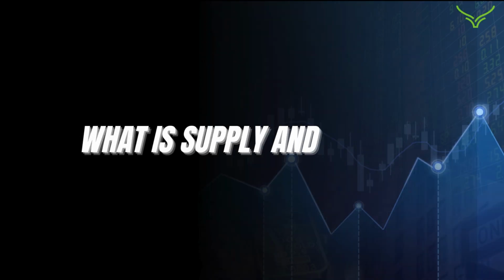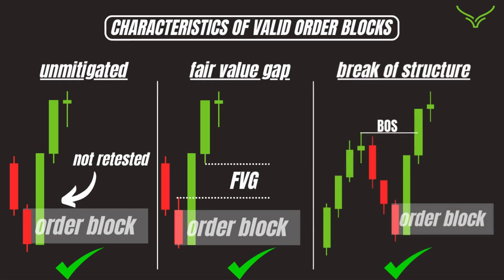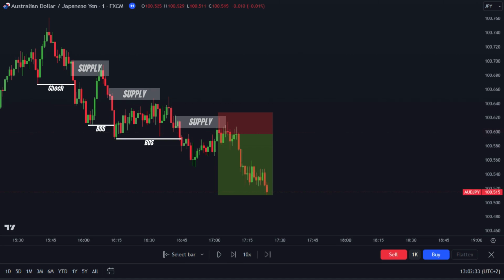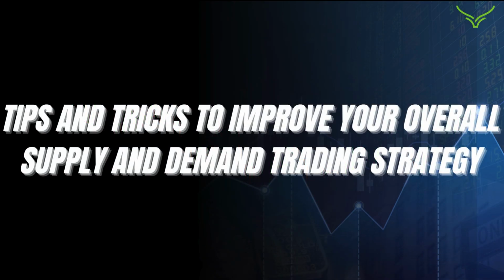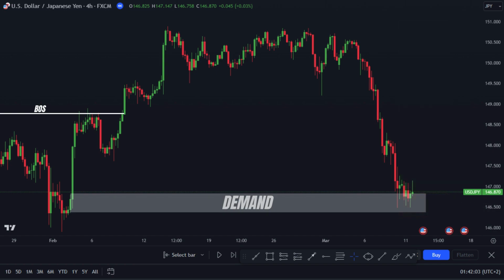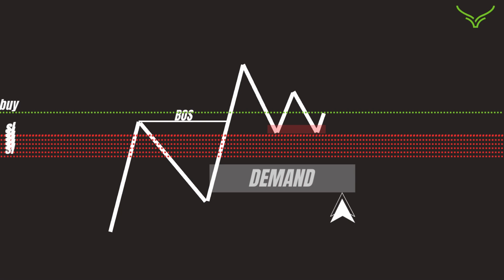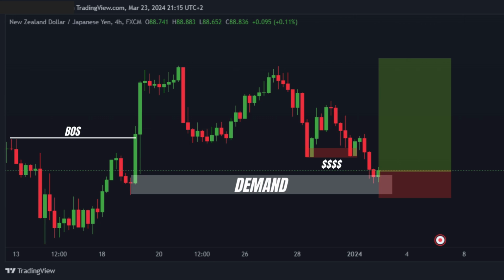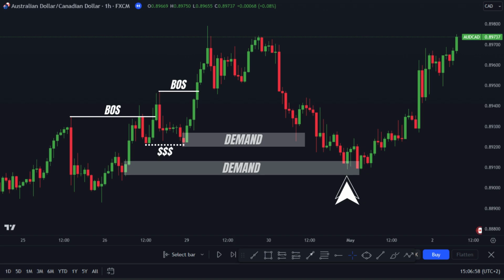THE ONLY SUPPLY AND DEMAND STRATEGY YOU WILL EVER NEED | SMART MONEY CONCEPTS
Unlock the secrets of successful forex trading with our comprehensive guide to mastering supply and demand. In this video, we dive deep into essential concepts, from understanding market liquidity to identifying high-probability setups. Learn how institutional traders manipulate markets and discover invaluable tips to align your trades with theirs. Don't miss out on this insightful journey to elevate your trading game and maximize profits.

timestamps:
00:00 -intro
00:41 -what is supply and demand
01:55 -characteristics of valid order blocks
02:29 -price chart example
05:40 -tips and tricks to improve your S&D strategy
12:27 -outro